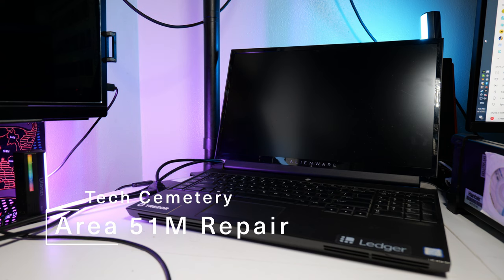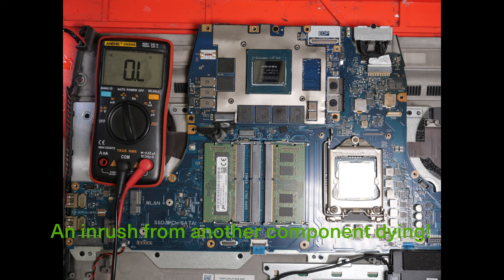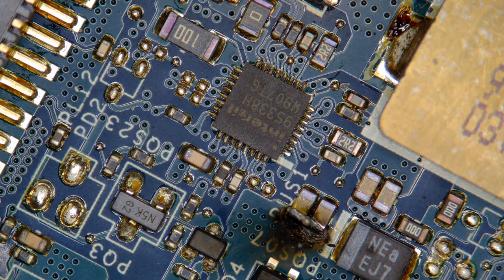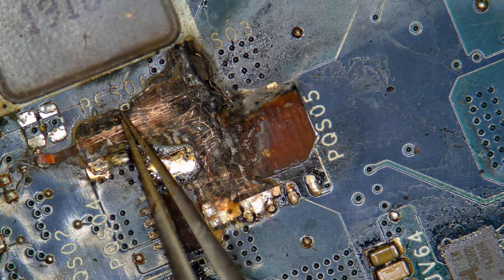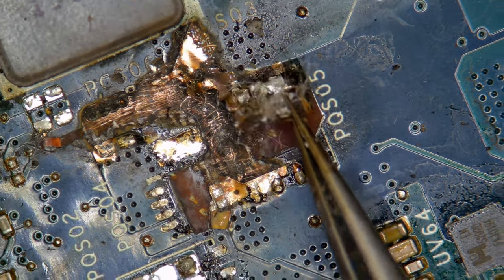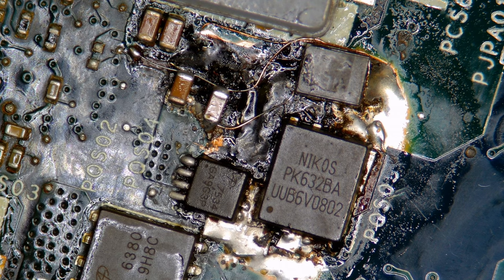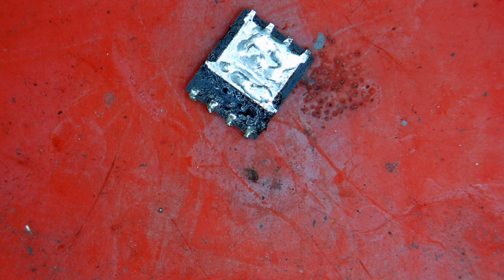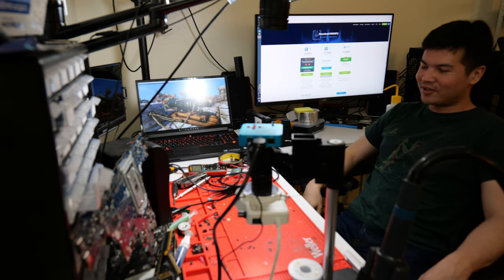Alienware Area 51M Laptop Repair #3 - No Power